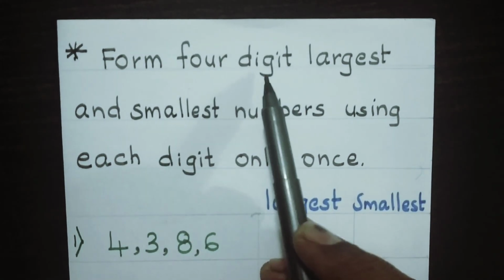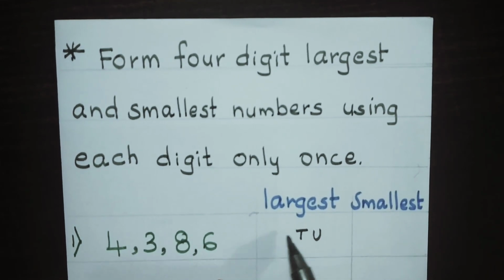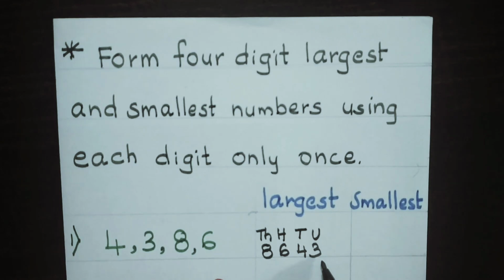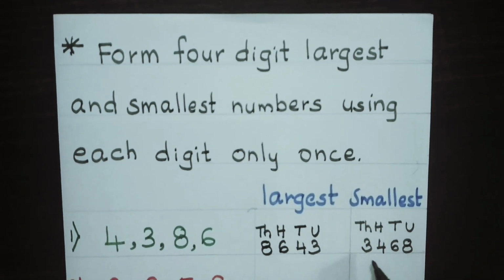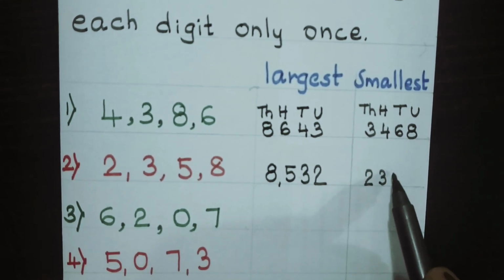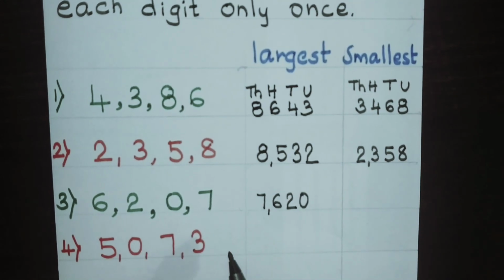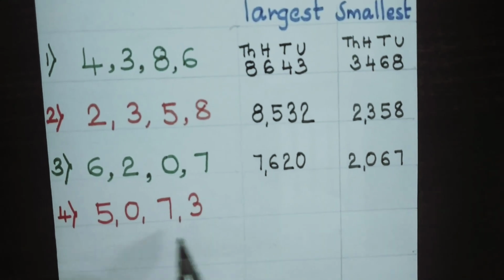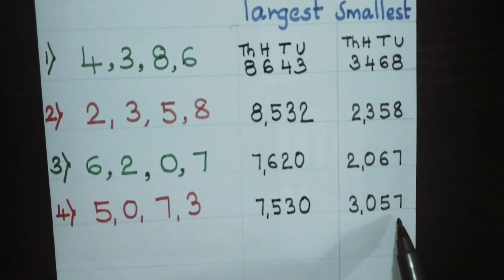Std-3| Mental mathematics |# How to make four digit largest and smallest number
education objective - To enable students to make four digit largest and smallest number by using the each digit only once.